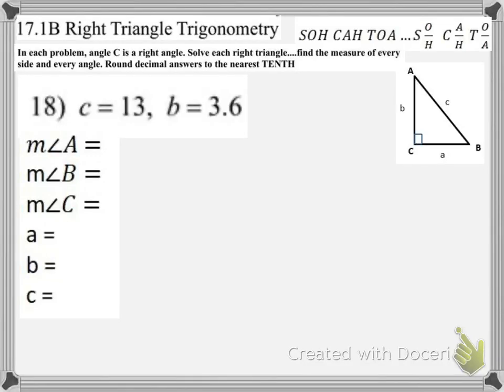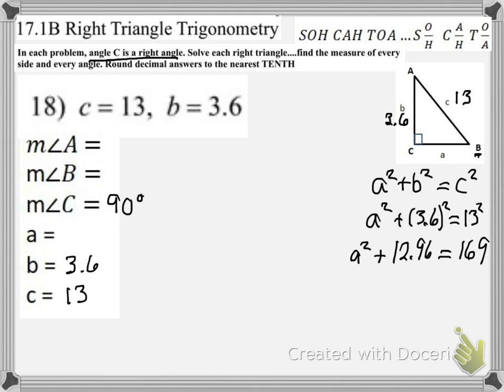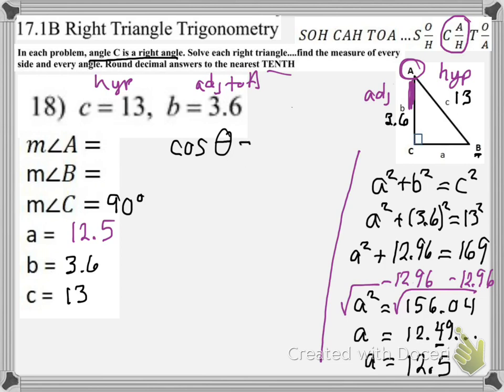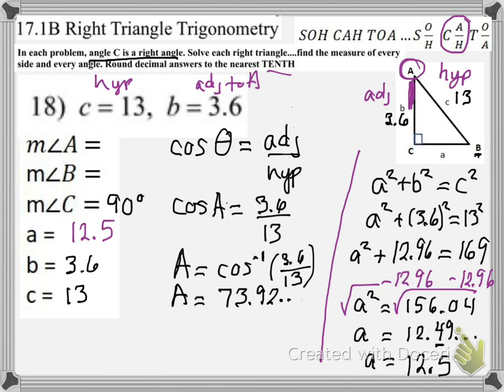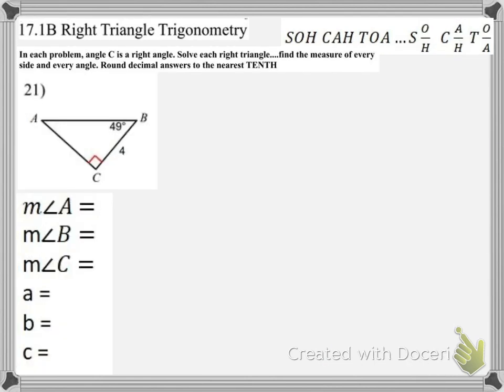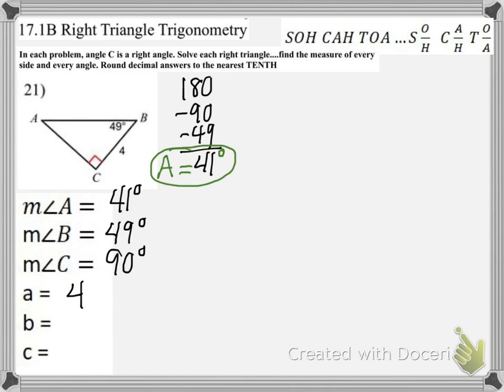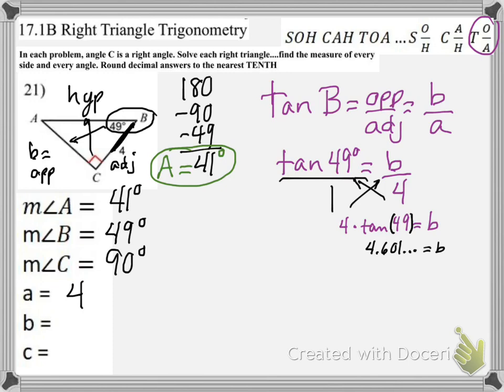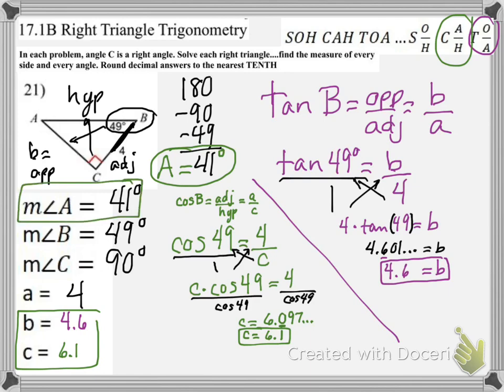17.1B assignment 18 21 solve the triangle